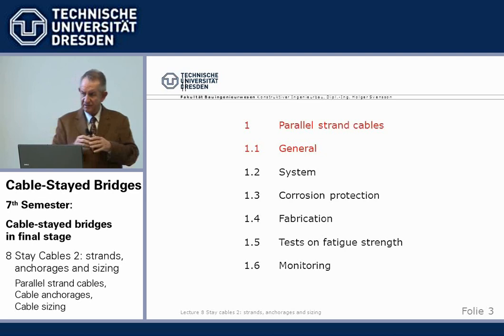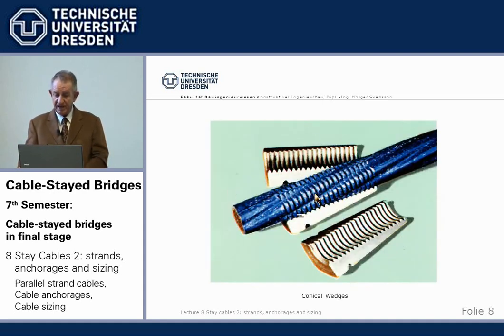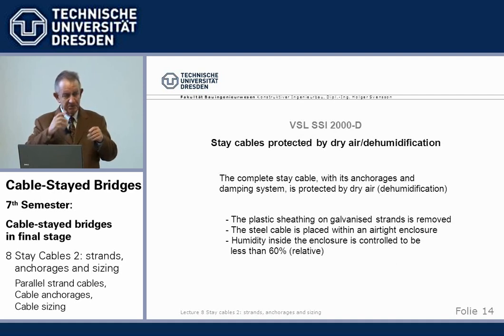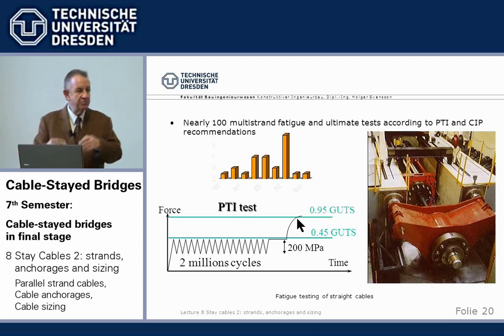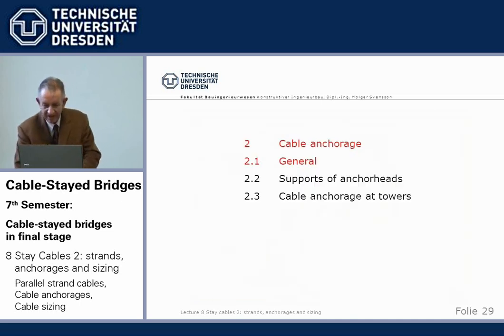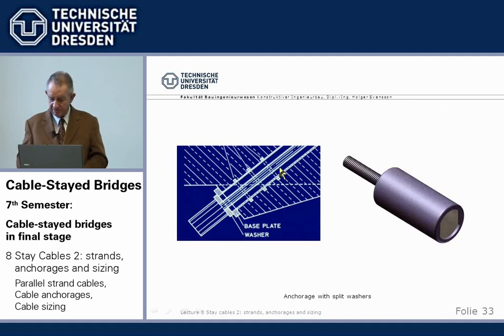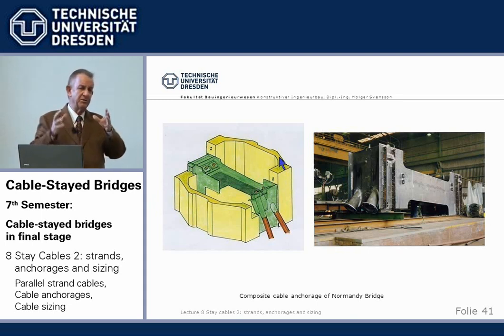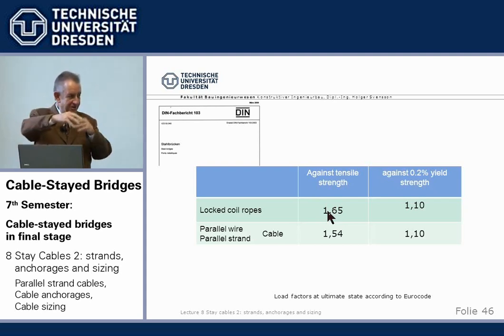Lecture 08 of 30, holger svensson, cable supported bridge